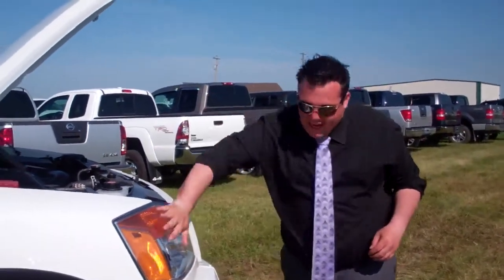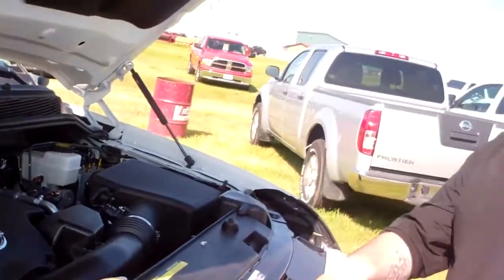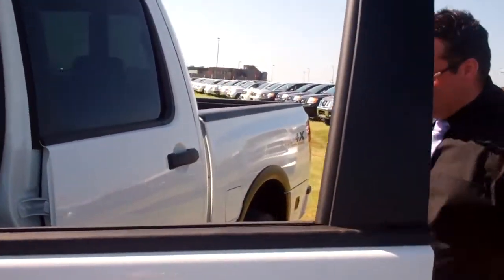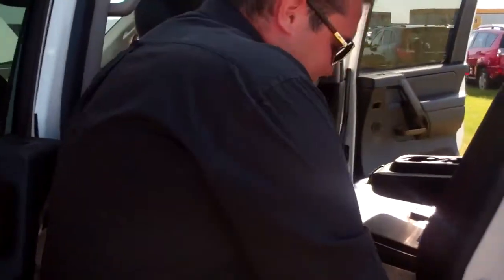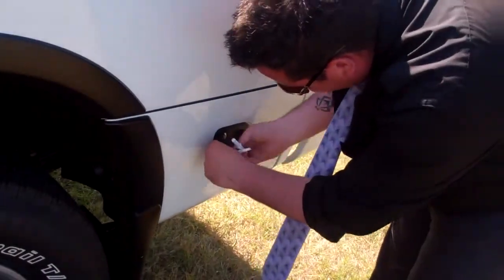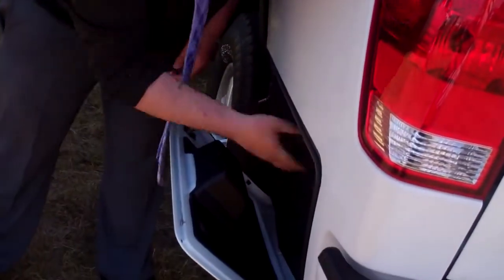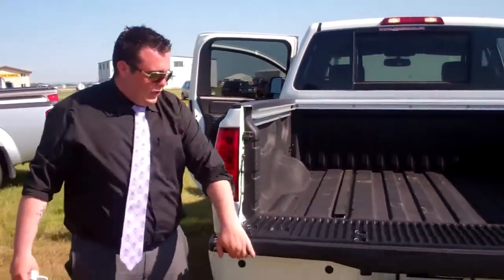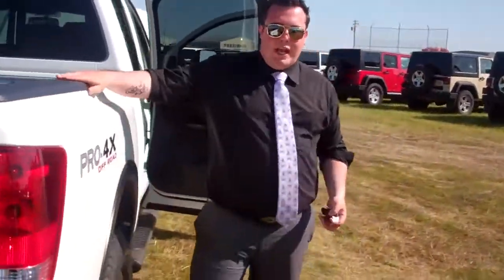Nissan Titan walk-through with Arty at The Grande Prairie Auto Group Annual Airport Sale.mp4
Who needs GTL when you have GPAG!